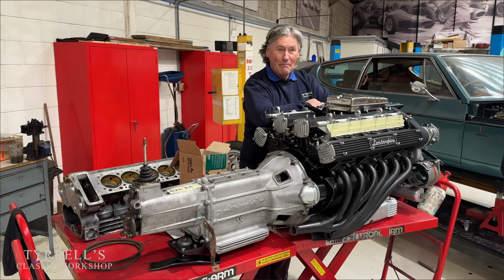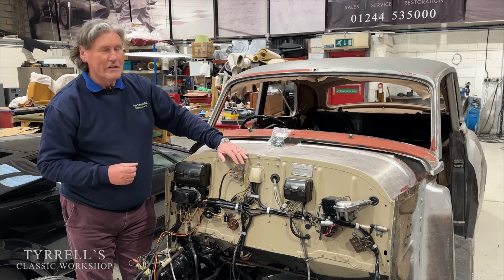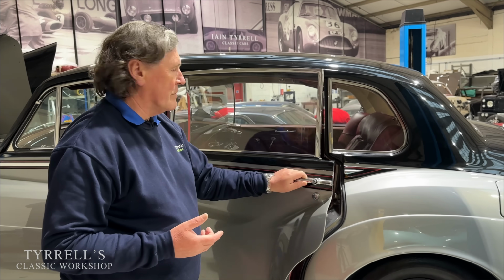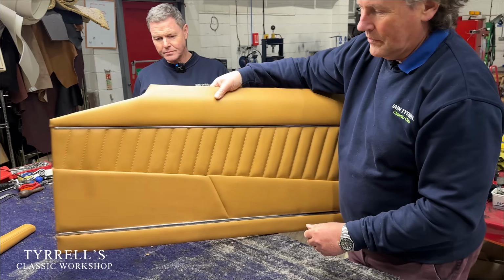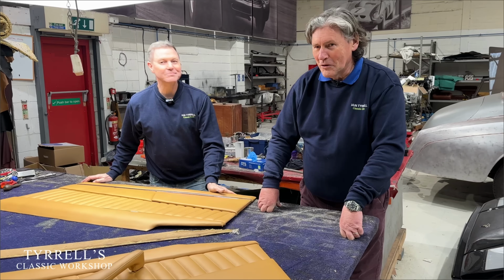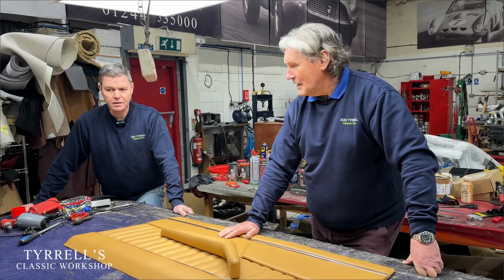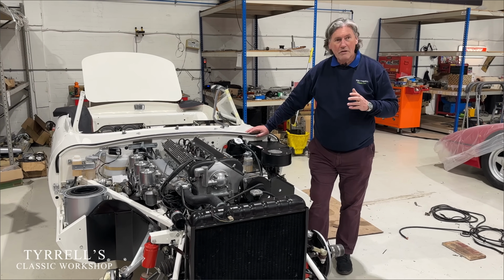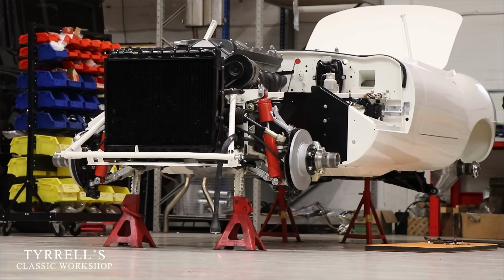Classic Restorations abound! Time for another Workshop Ketchup! | Tyrrell's Classic Workshop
It’s time to look at some of the current restoration projects’ progress. From a stunning and rare Lamborghini Islero, to a Bentley and Rolls- Royce, to an almost- finished Jaguar E Type. Which one would you choose?